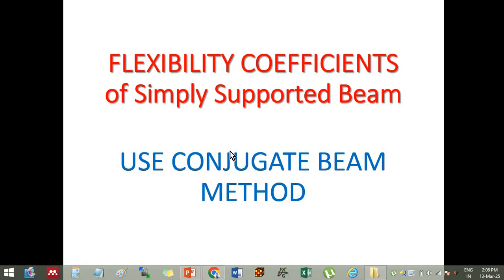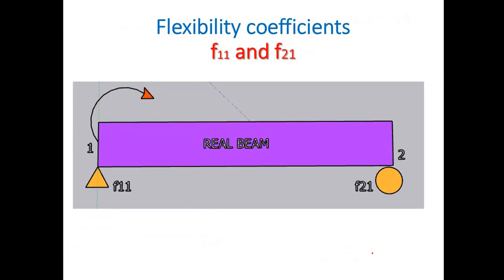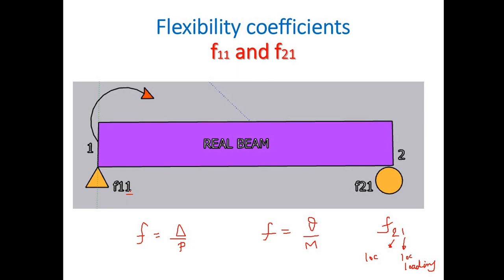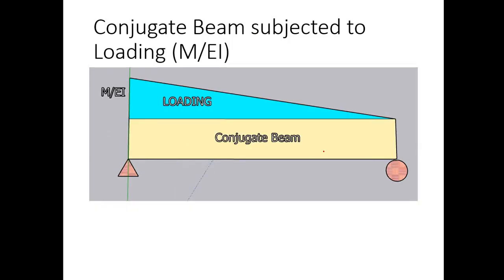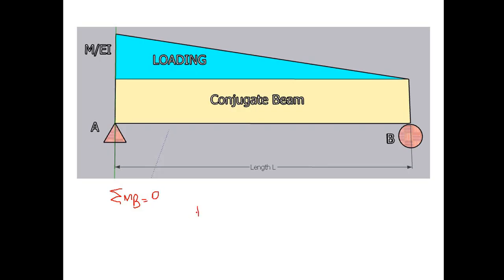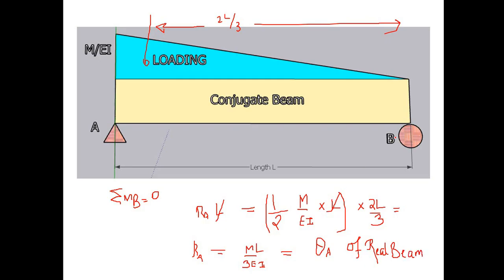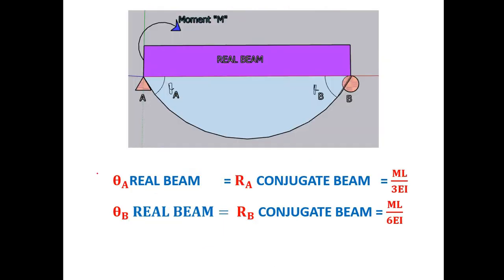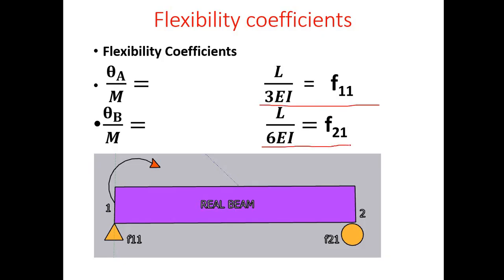Flexibility Coefficients of simply supported beam using Conjugate Beam in English